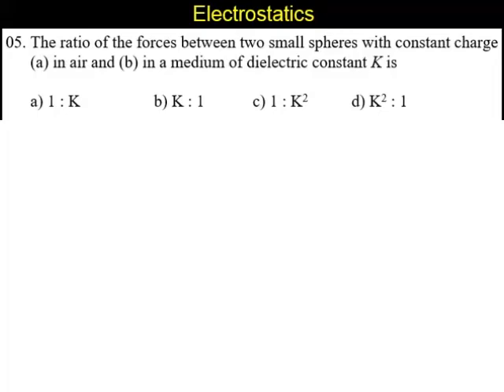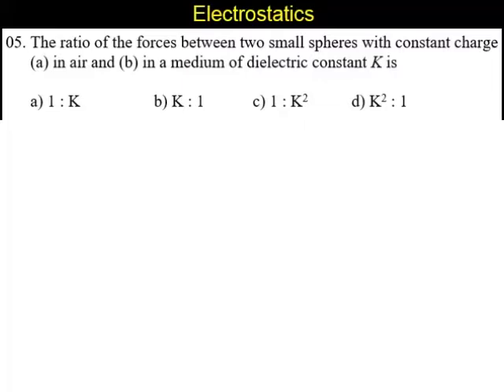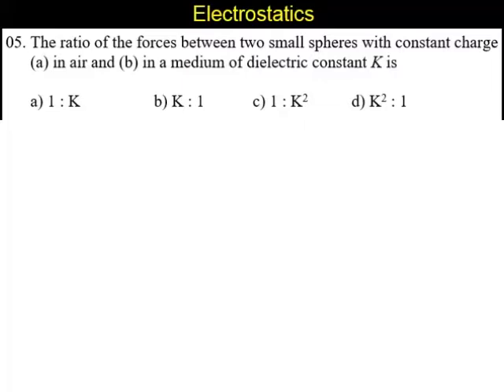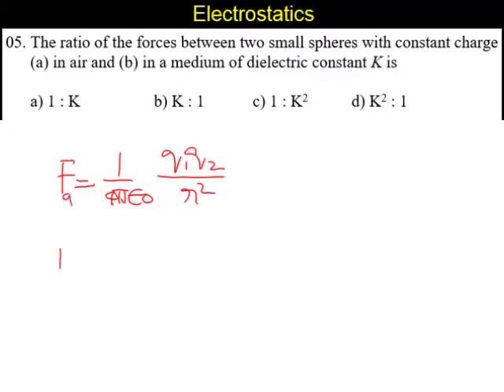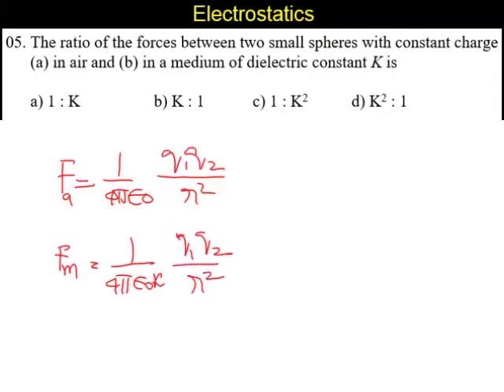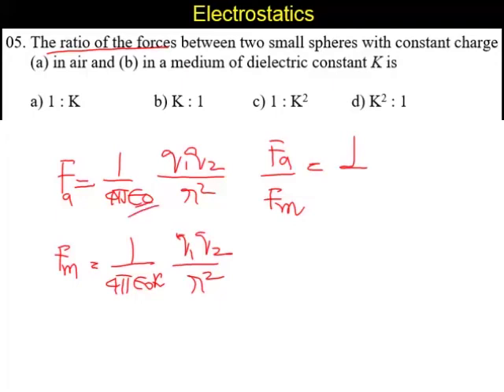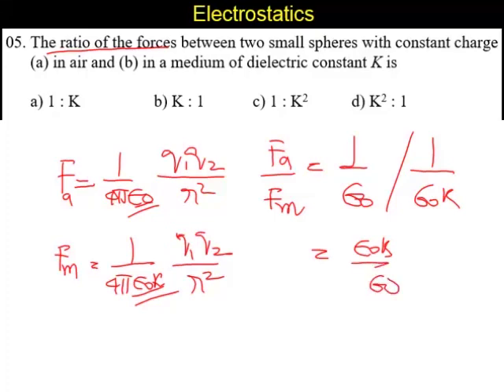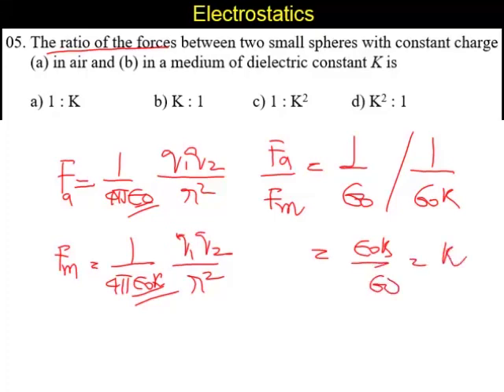Physics 2020 Test 17 Question 1 5